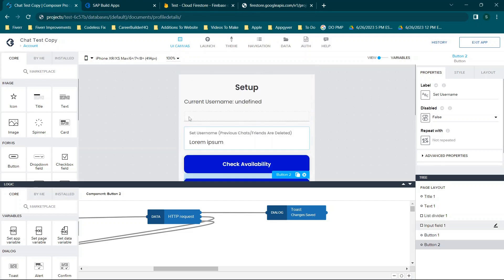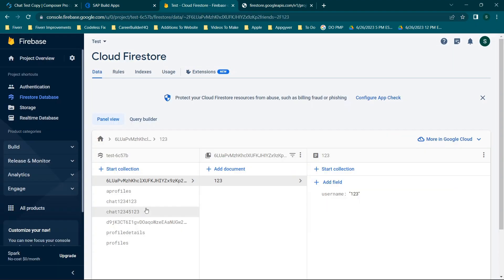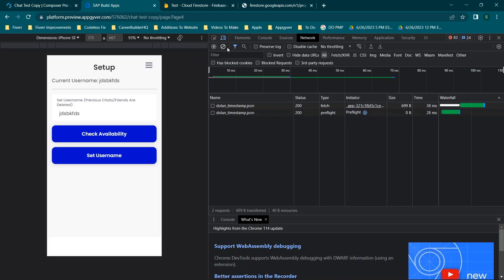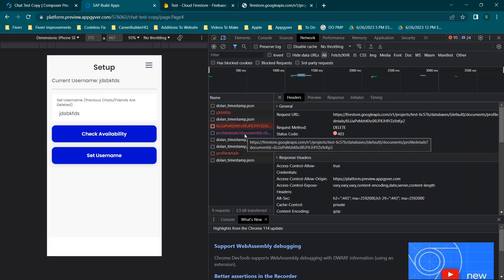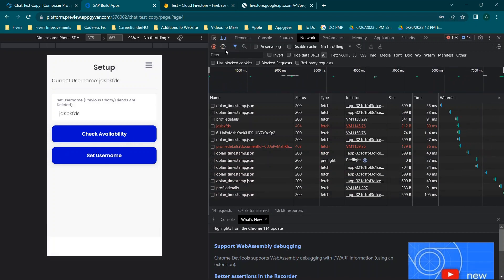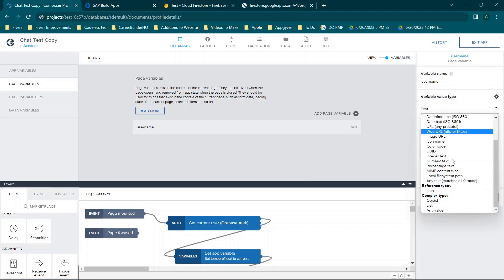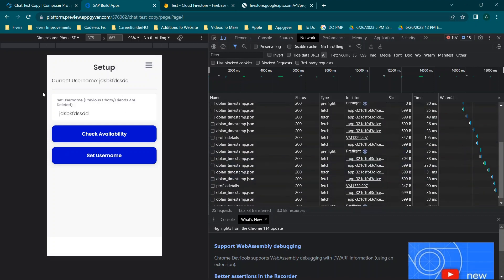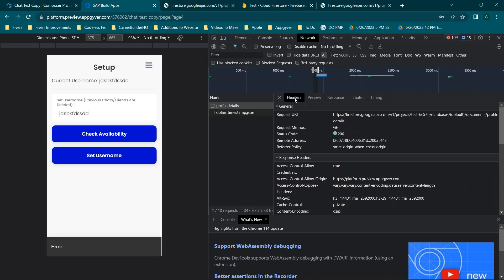Troubleshooting Issues With API Calls With Browser Developer Tools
In this video I will walk through the basics of troubleshooting issues with API calls. This will cover how to use dev tools or developer tools and use the netowrk tab to see how api calls function.